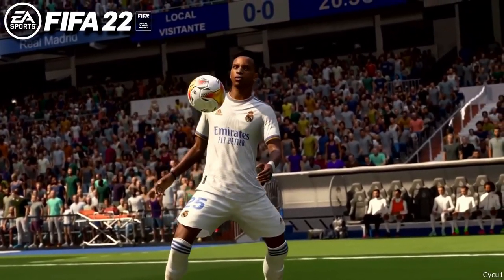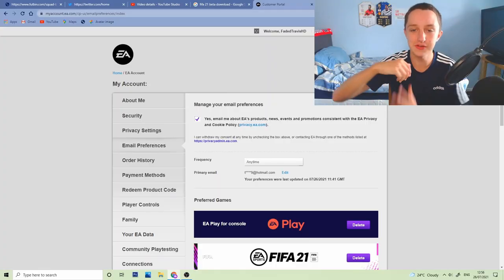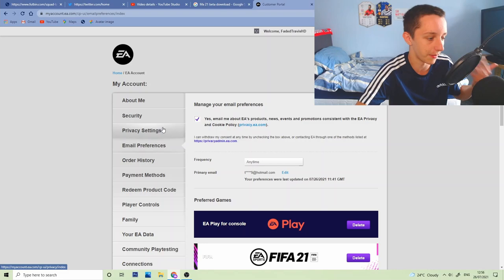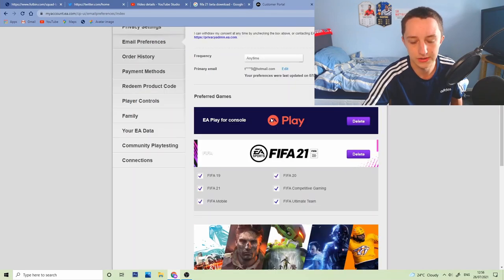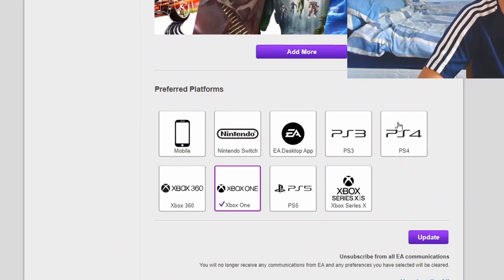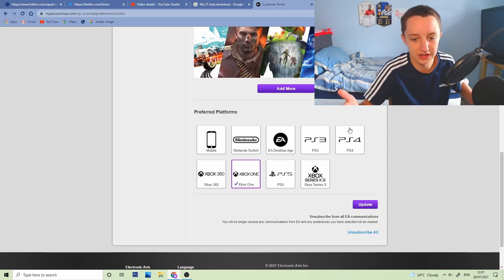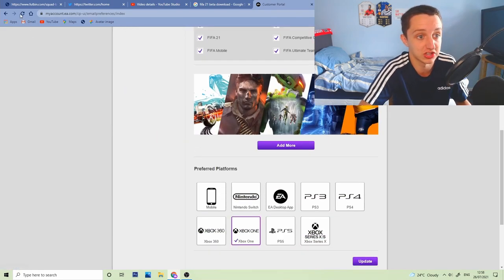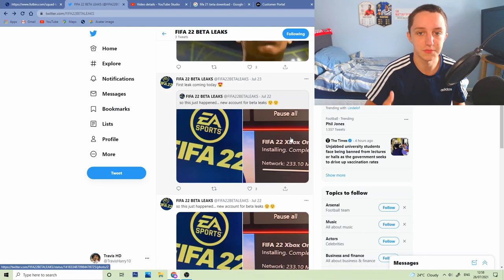HOW TO GET FIFA 22 BETA CODE... | PLAY FIFA 22 CLOSED BETA EARLY!!!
Today I take you guys through how to get a fifa 22 closed beta code from EA sports...

-fifa 22 beta release date
-fifa 22 beta leaks
-How to receive an email containing the closed beta code

HOW TO GET FIFA 22 BETA CODE...